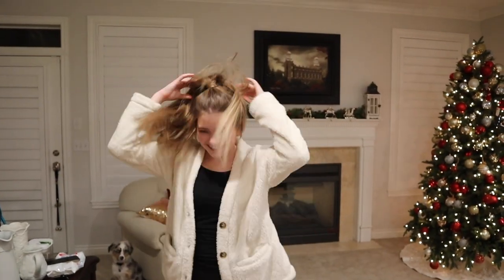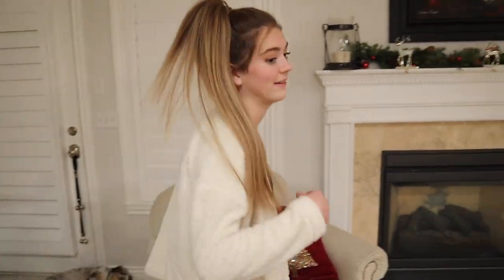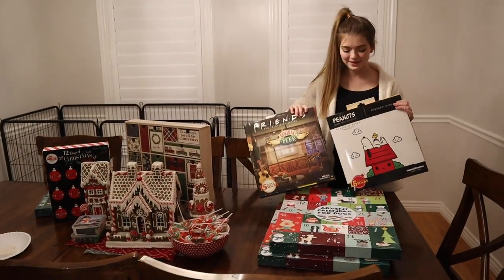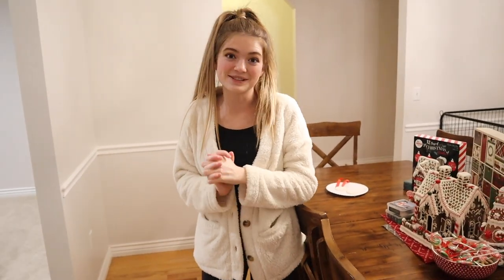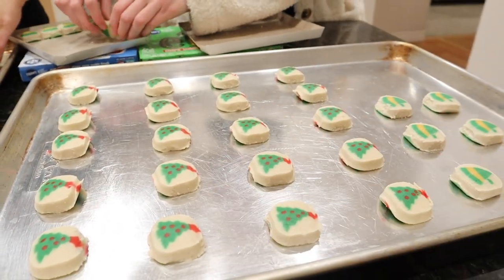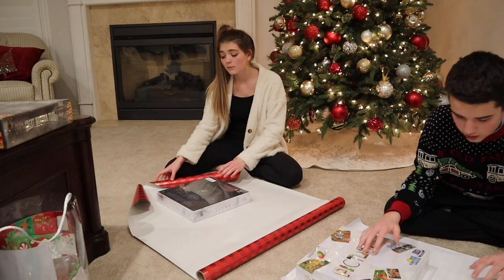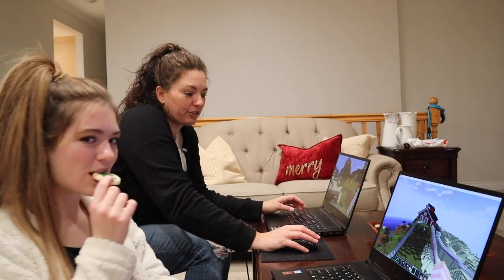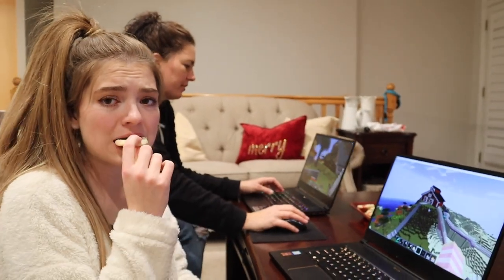Getting Ready For Christmas! Wrapping Presents And Baking Cookies! Our Holiday Traditions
i love you all so much!
❤️ Jordan